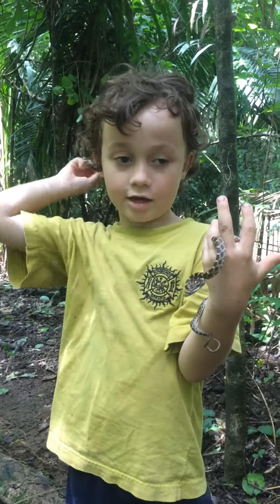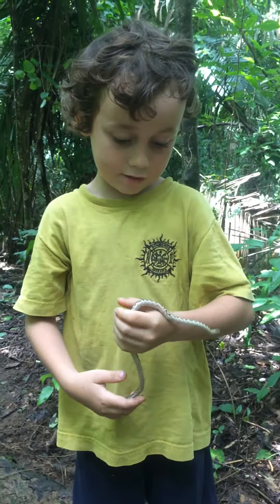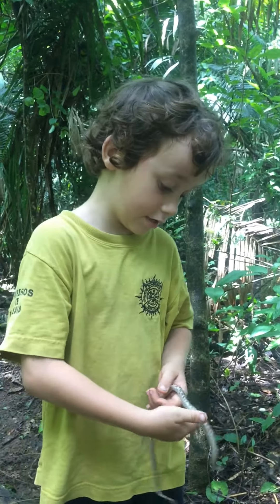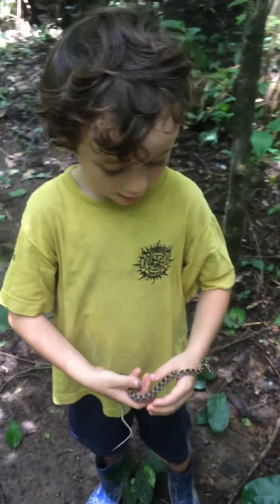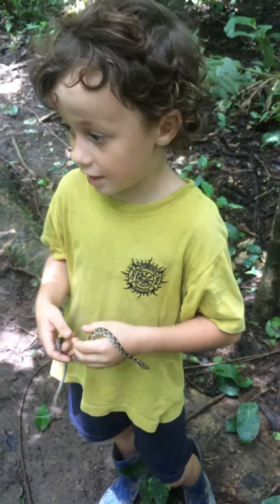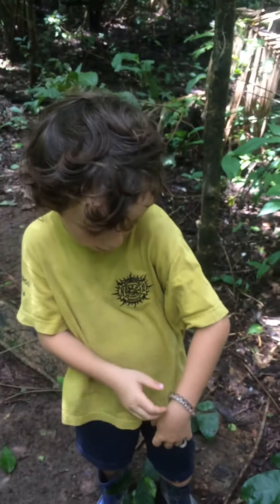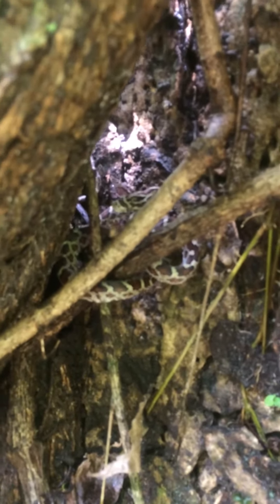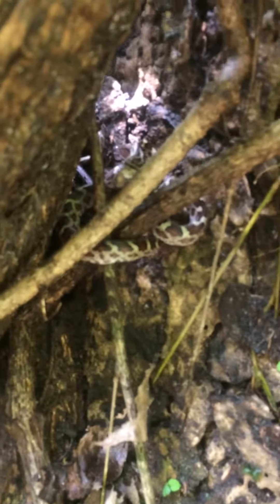Hunter releases an Annulated Cat eyed snake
Leptodeira anulada from a call this morning being released.